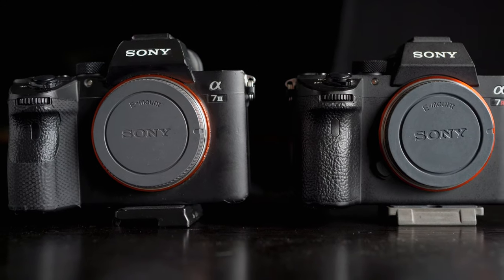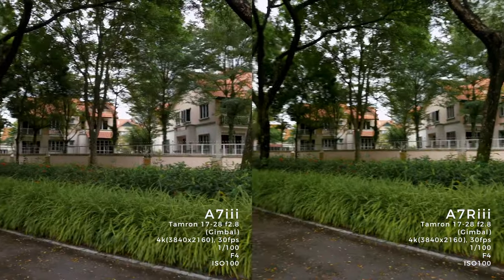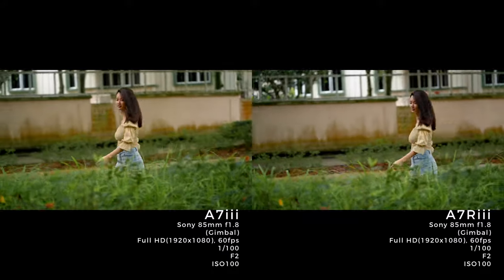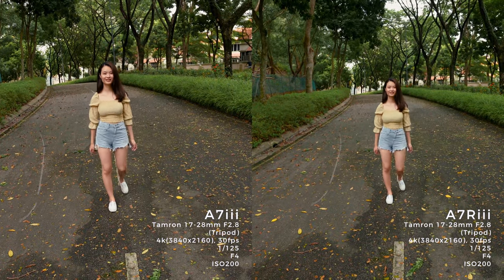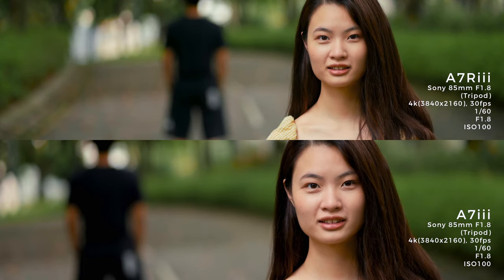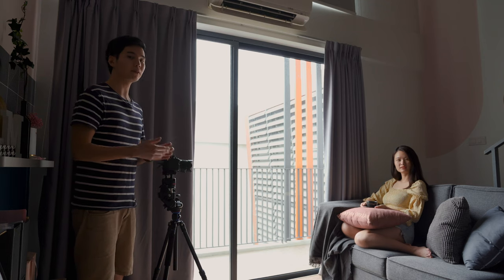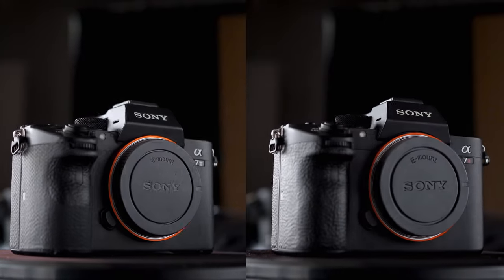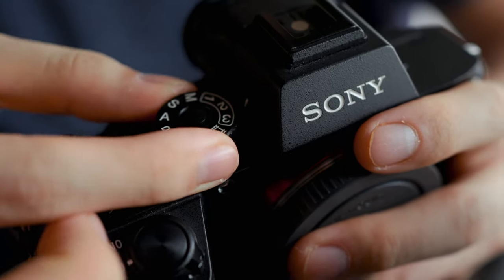A7iii vs A7riii in 2020 | Real Life Comparison for Filmmakers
Which is good for you? A7iii vs A7riii?
Today we are going to do a comparison for a7iii and a7riii.
In this video, we will focus on the real-world scenarios for videographers so we are going to test out these 2 cameras using gimbal, tripod, and handheld using a side by side comparison.